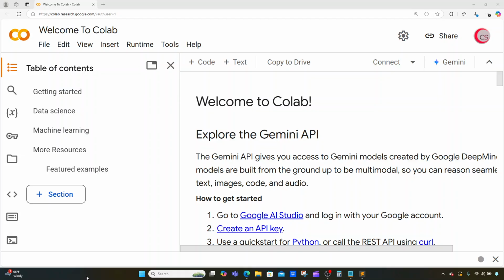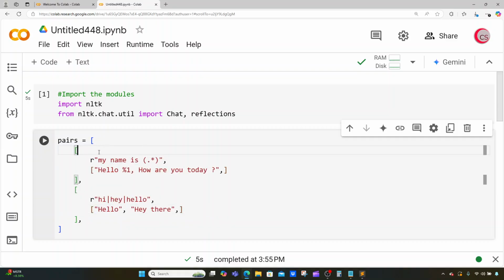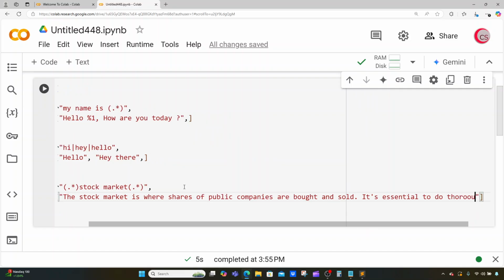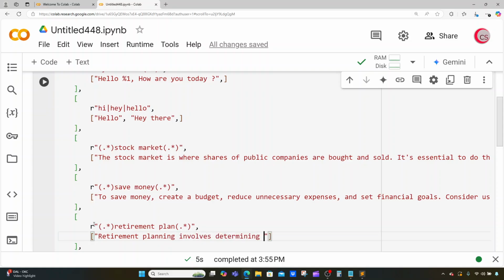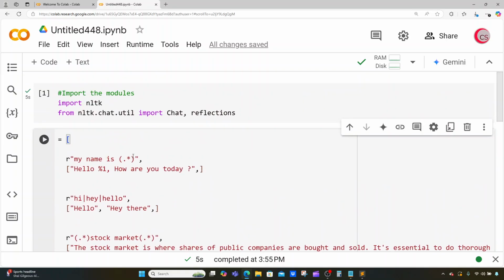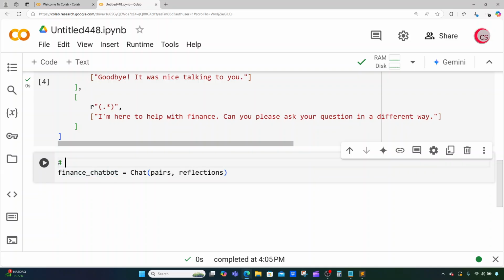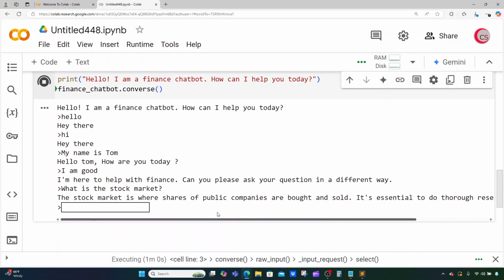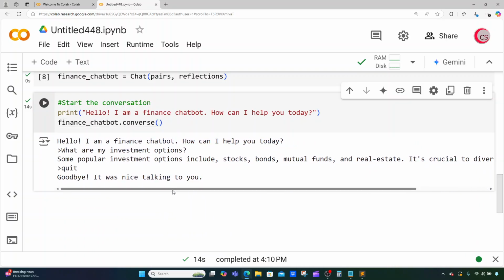Build Your Own Financial Advisor Chatbot in Python! 💰💻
Create a simple financial advisor chatbot using python and the NLTK module.

📚Helpful Python Programming Books📚
      ► Hands-On Machine Learning with Scikit-Learn and TensorFlow:
      ► Learning Python:
      ►Head First Python:

📚Helpful Financial Books📚
🌟Stock Market Investing Books:
✔️The Intelligent Investor
✔️A Random Walk Down Wall Street